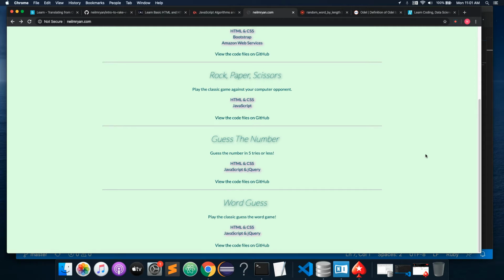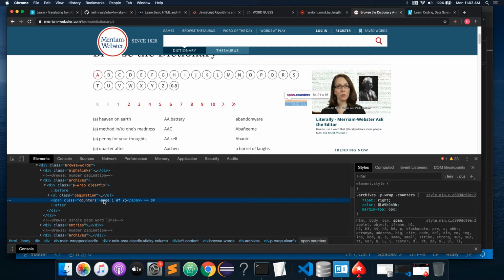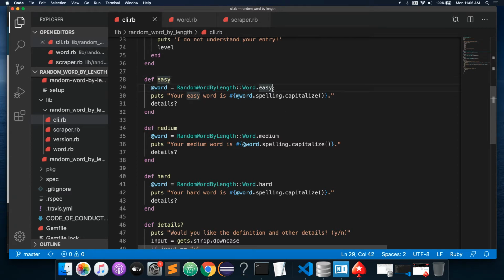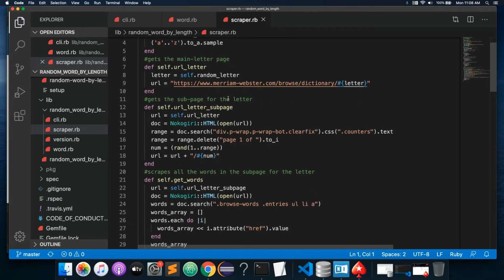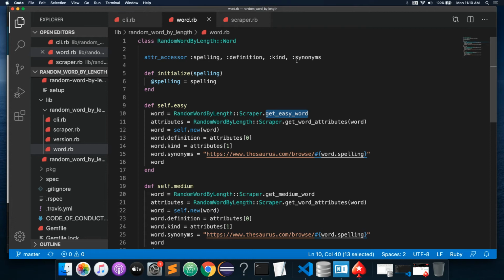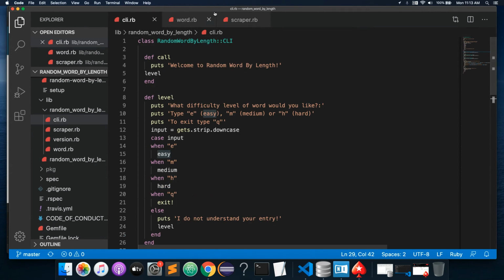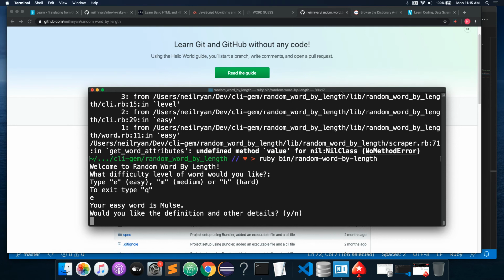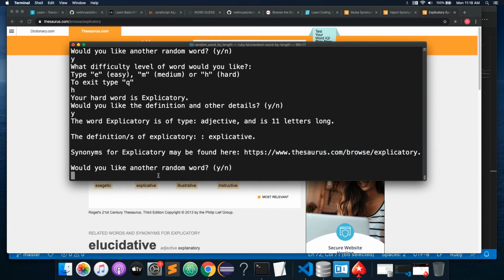Ruby CLI Gem random_word_by_length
Project overview for a Ruby CLI Gem application for Flatironschool.com.